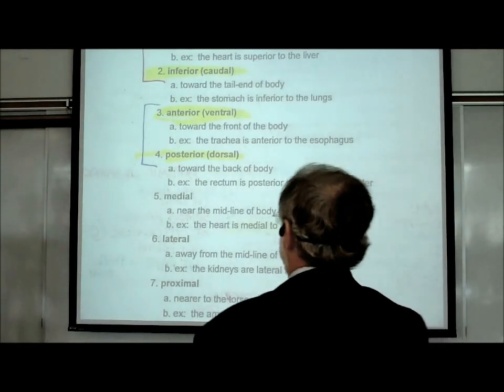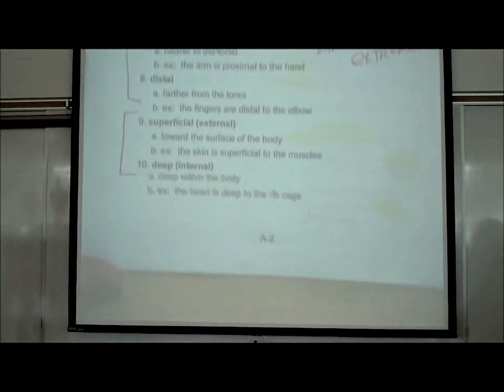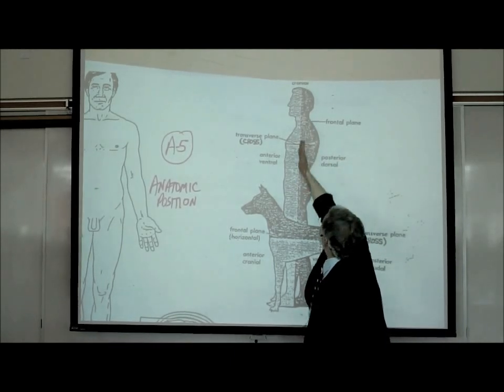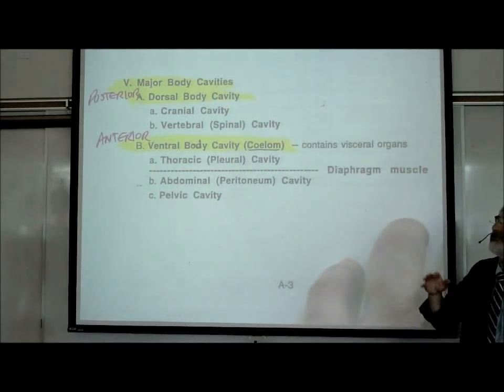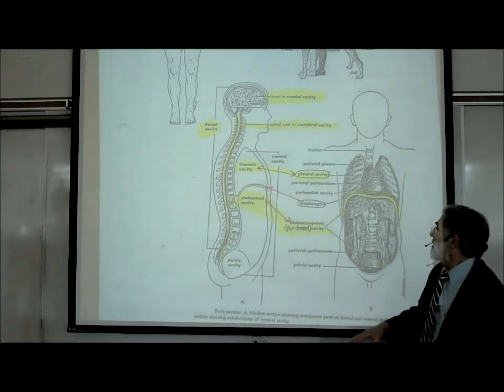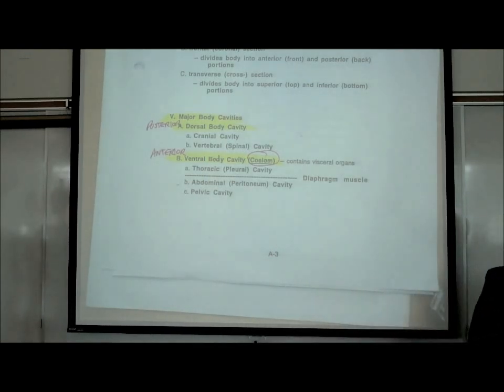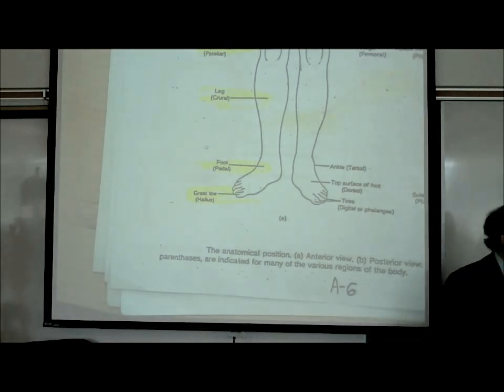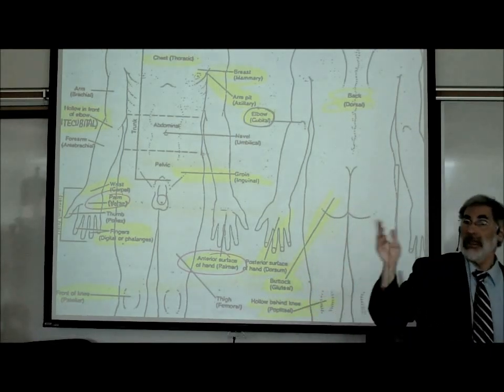INTRO TO HUMAN ANATOMY PART 2 by Professor Fink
Introductory Lecture to Human Anatomy by Professor Fink.  Topics include Directional Terms Used in Anatomy (incl.